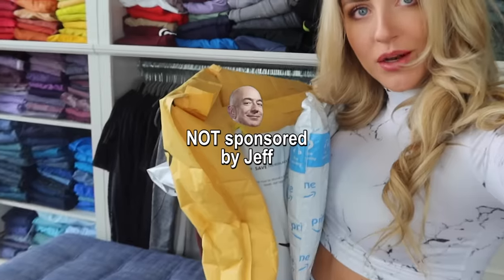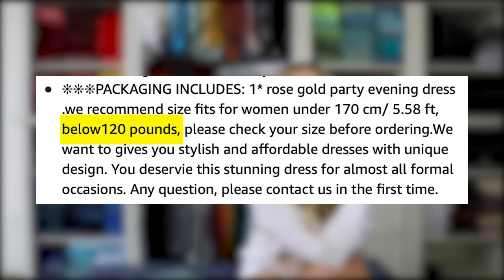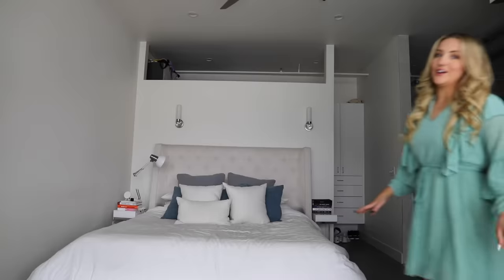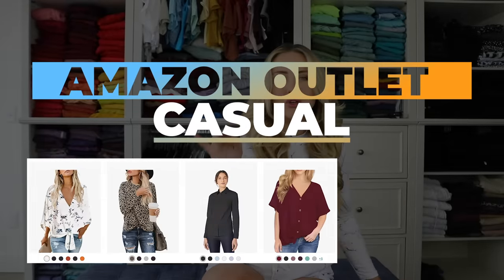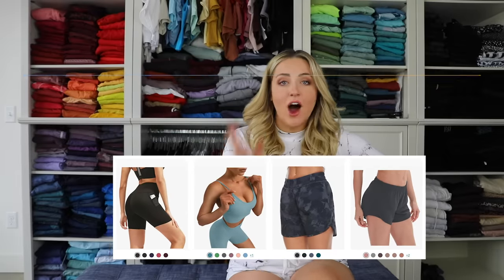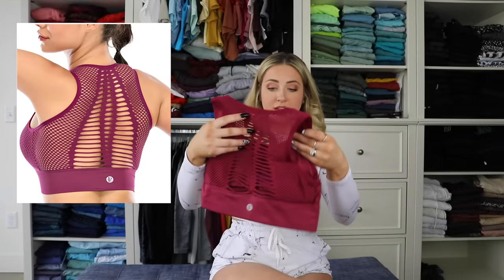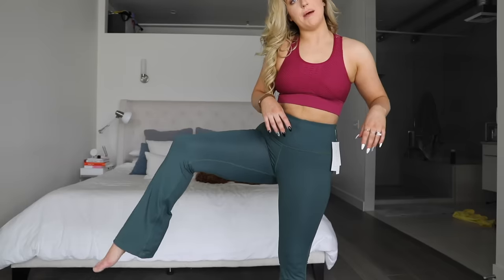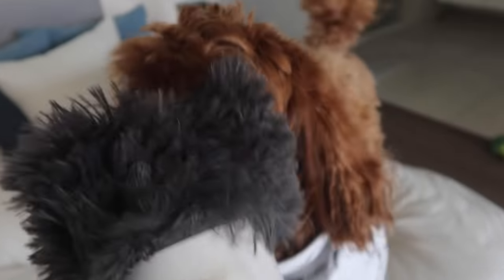I Bought from Amazon’s SECRET Outlet // 8 outfits for $150!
Support code HOPESCOPE if you shop their site :)

SHOP THIS VIDEO:
Sequin Backless Dress:
Ruffle Dot Dress:
Corset:
Shorts:
Bikini Top:
Bikini Bottom:
Brown Seamless set:
Yellow Leggings:
Mesh Sports Bra:
Bootcut Yoga Pant:
Open Back Workout top:
Fitted open back workout top:
Backless crop:
Biker shorts:

TEXT ME a "Hi" here 👉🏼 so we can stay in touch and you can be first to know about new videos :)
(It's free! Available for US and Canada residents- regular text rates apply)

HYROJUG (aka my giant water bottle with the cute sleeve I can't live without lol)